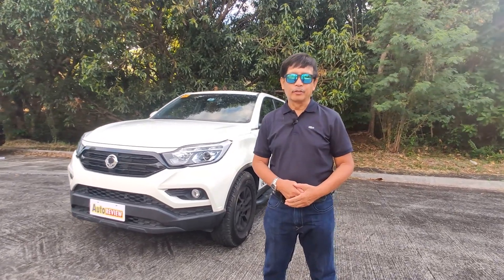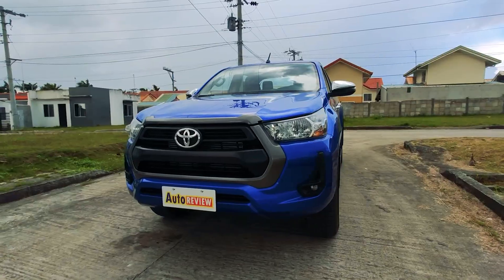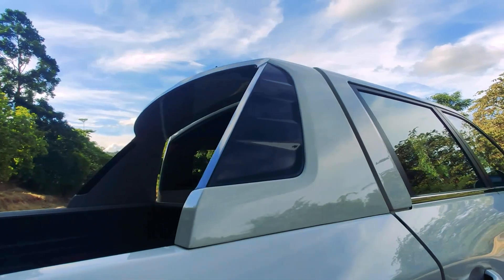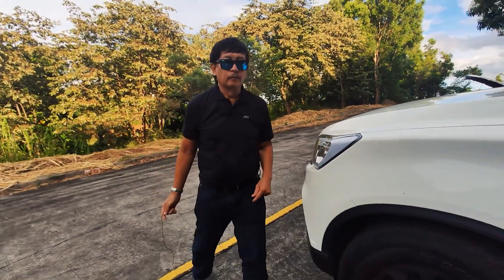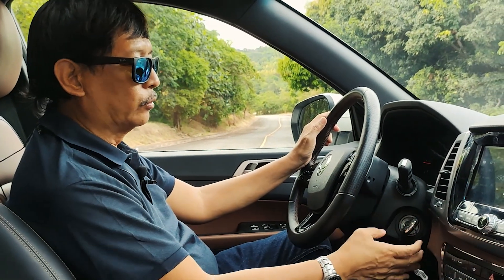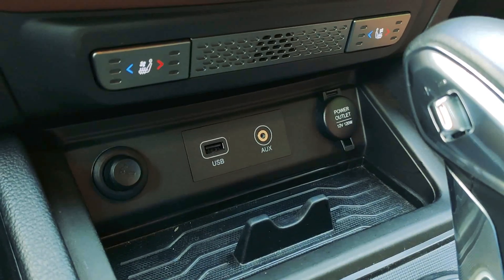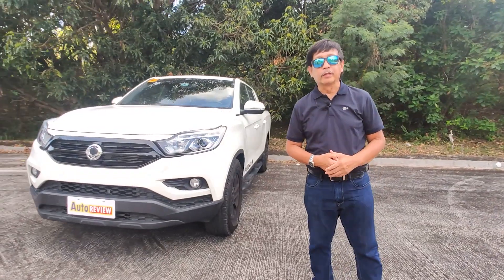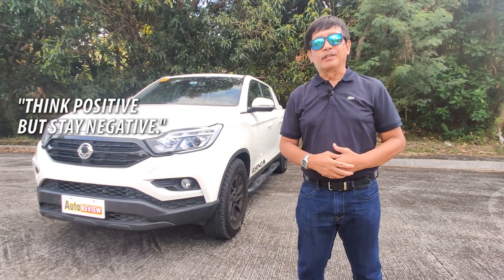Auto Review drives the Ssangyong Musso Grand!